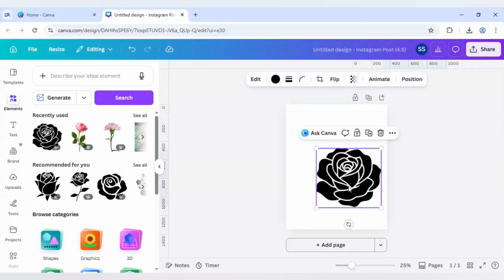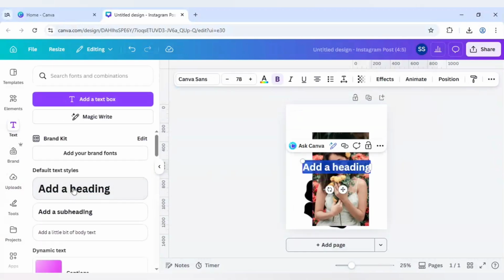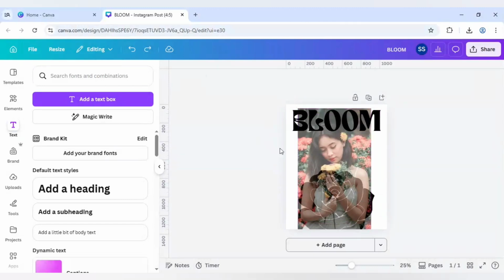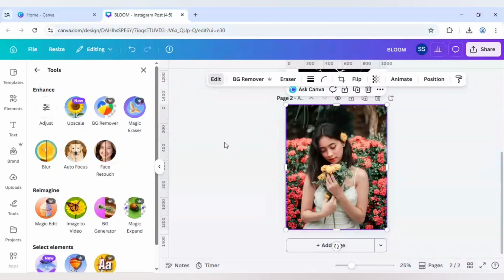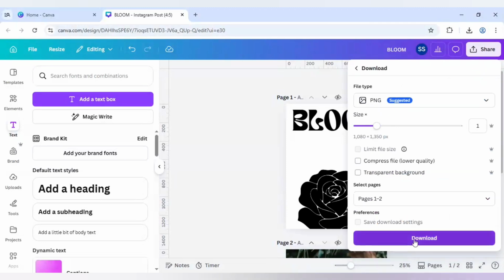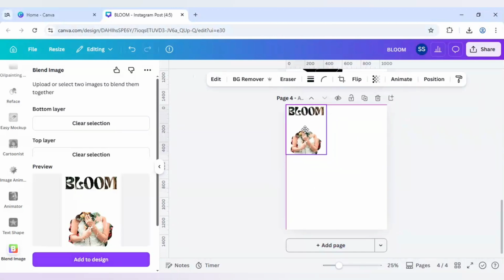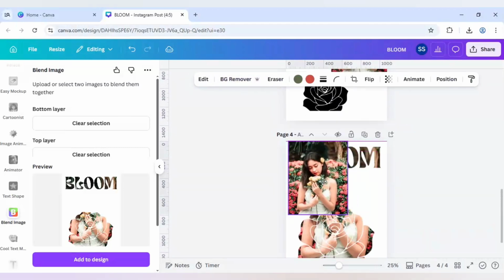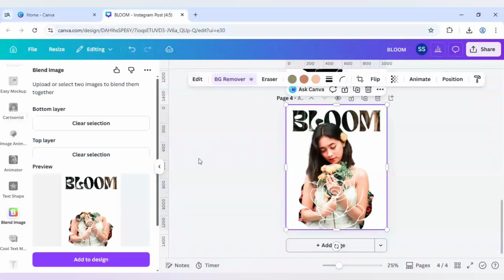I Tried This Trending Flower Pop-Out Effect in Canva… WOW 🤯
Want to create a stunning flower pop-out poster in Canva that looks 3D and eye-catching? 🌸 In this tutorial, I tried the trending flower pop-out effect in Canva, and the result is honestly mind-blowing!

In this step-by-step guide, you’ll learn how to:
✔️ Create a realistic pop-out effect
✔️ Use layering & elements like a pro
✔️ Make your designs look 3D (even as a beginner)

This Canva trick is perfect for Instagram posts, reels covers, posters, and digital products.

💡 No advanced skills needed — just follow along!